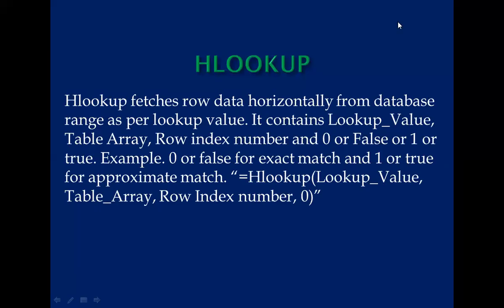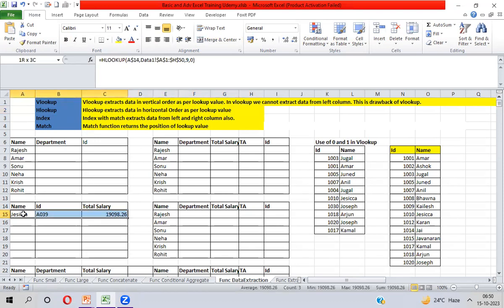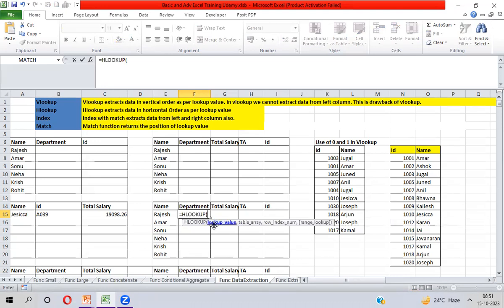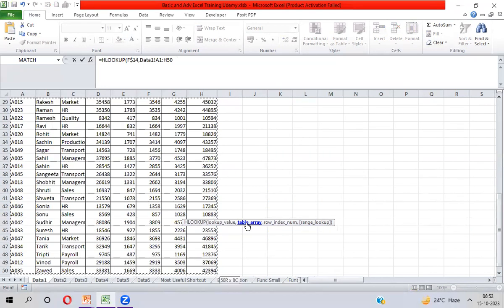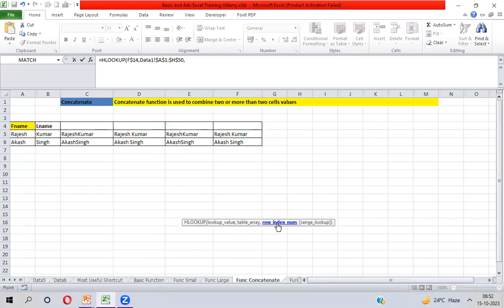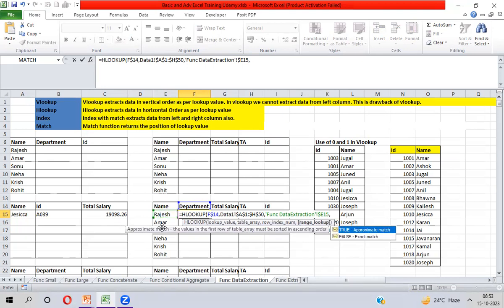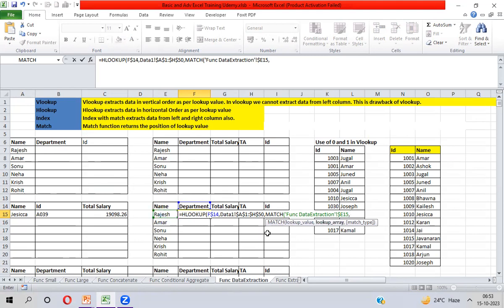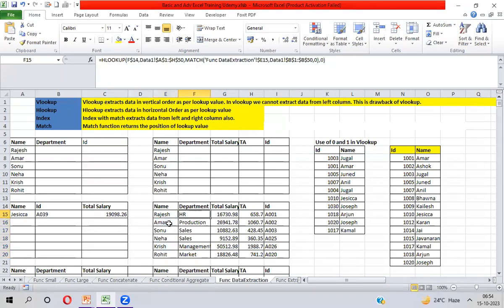HLOOKUP to extract multiple columns data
HLOOKUP (Horizontal Lookup) is a function in Microsoft Excel that allows you to search for a value in the first row of a range of cells and return a value in the same column from a specified row. Here's the basic syntax for the HLOOKUP function:

excel
Copy code
=HLOOKUP(lookup_value, table_array, row_index_number, [range_lookup])
lookup_value: The value to search for in the first row of the table.
table_array: The range of cells that contains the data. The first row of this range should contain the values to be searched.
row_index_number: The row number in the table from which to retrieve the value.
[range_lookup]: This is an optional argument. If TRUE or omitted, HLOOKUP will look for an approximate match. If FALSE, it will look for an exact match.